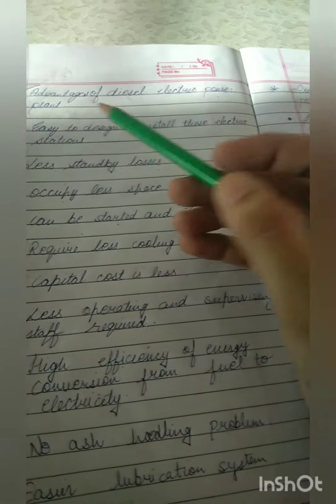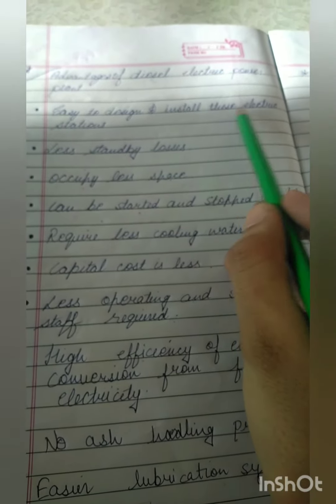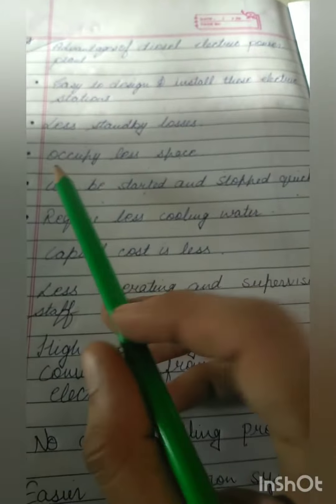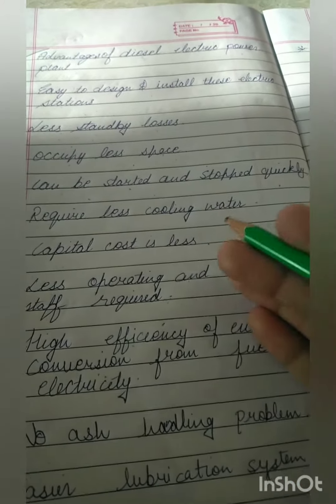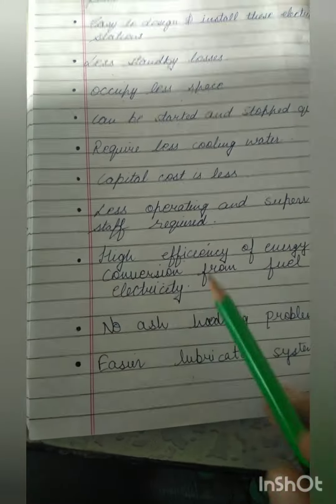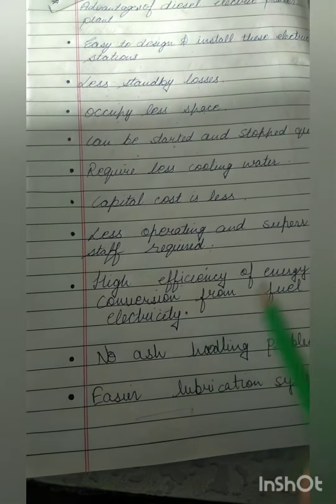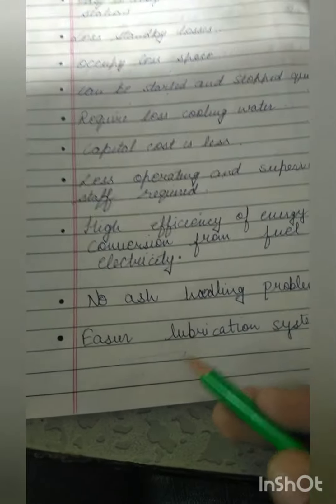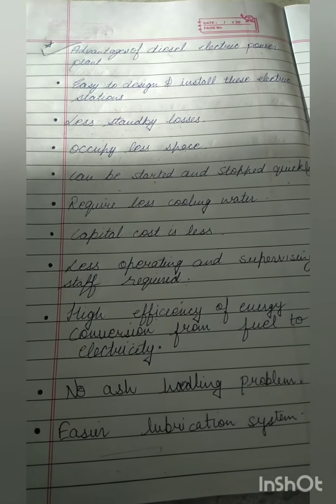Diesel power plant advantages.